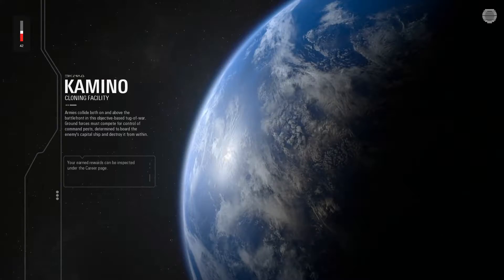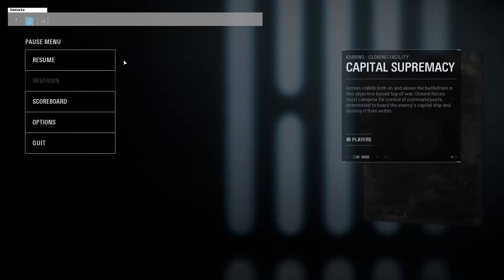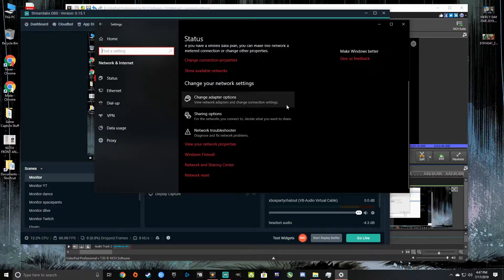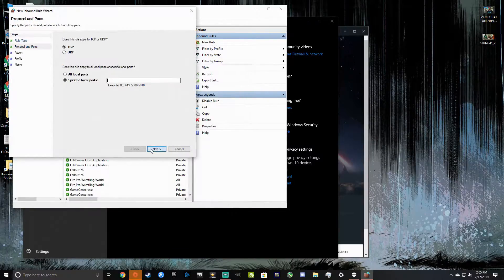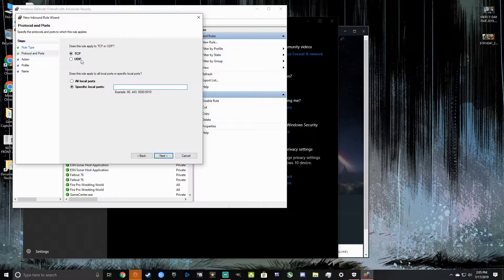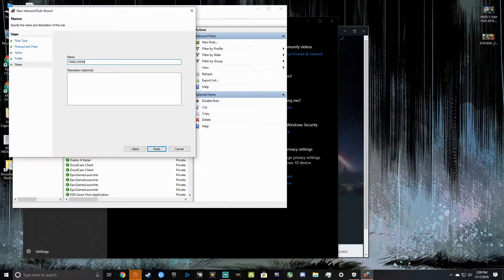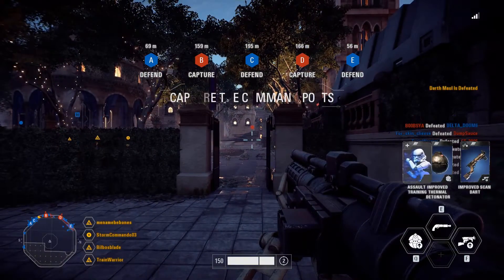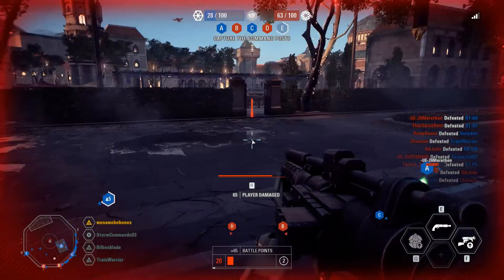Empty Server Lobbies Fix - Star Wars Battlefront 2 PC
How to port forward on windows 10 to fix joining empty servers empty lobbies on Star Wars Battlefront 2.

UDP PORTS: 3659, 9565, 9570, 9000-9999

TCP PORTS: 3569, 9946, 9988, 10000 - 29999, 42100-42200